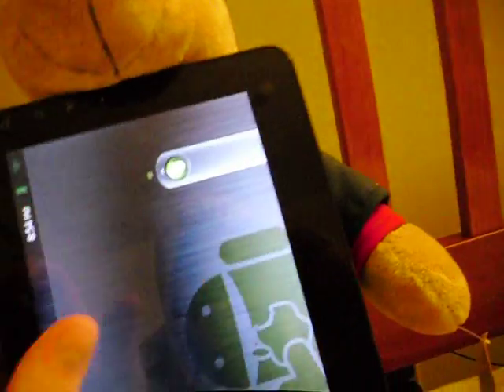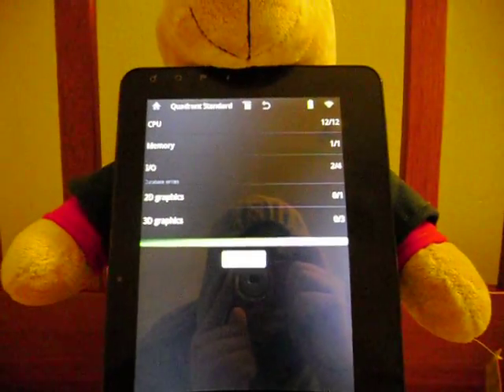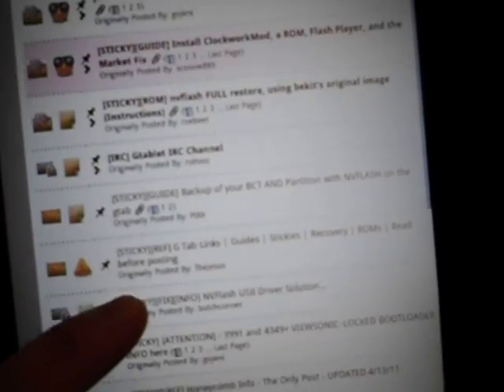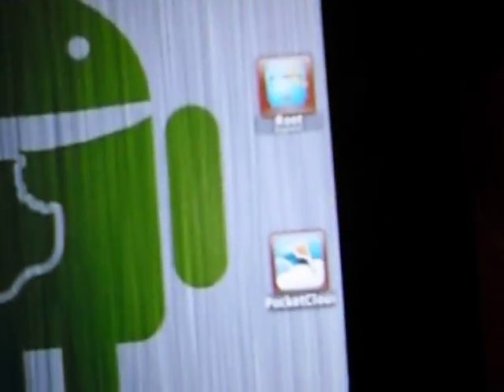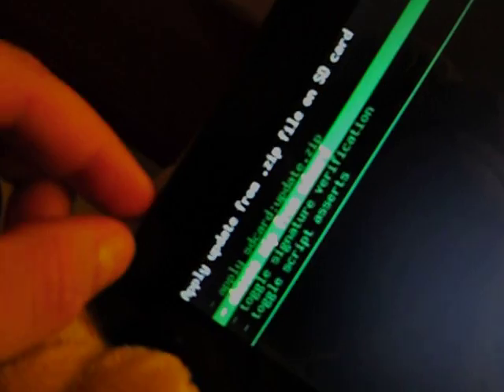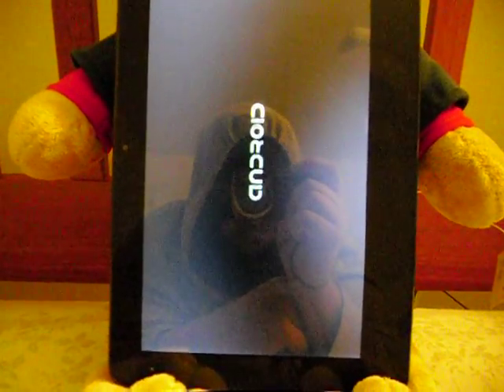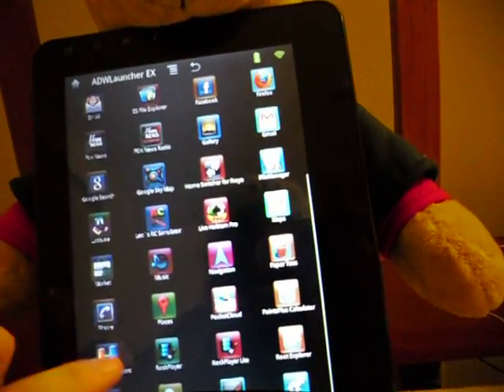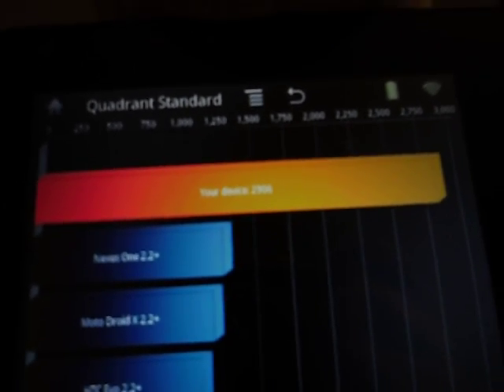Viewsonic G-Tablet Overclock Tutorial! Apple IPAD2 Fanboys Get Punked!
A howto tutorial about overclocking the 1GHz CPU to 1.5GHz. Again. IF YOU OWN AN APPLE IPAD/IPAD2 YOU CAN'T DO THIS! APPLE WON'T LET YOU DO THIS! They won't allow their source code to be released. If you own an IPAD/IPAD2 you will forever be a slave to Apple. Break free. Stop allowing yourself to be handcuffed. Demand open source from Apple. To all you Apple Fanboys out there haaaaaaaaaaaaaaaa haaaaaaaaaaaaaaa...You can't do what we can. You can't hang with the O.G. Tablet. We ball'in.